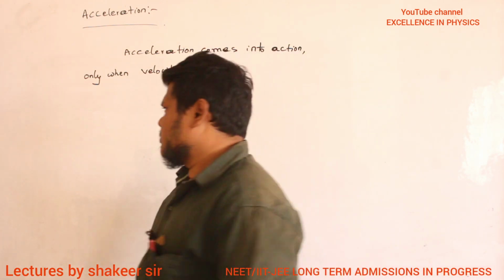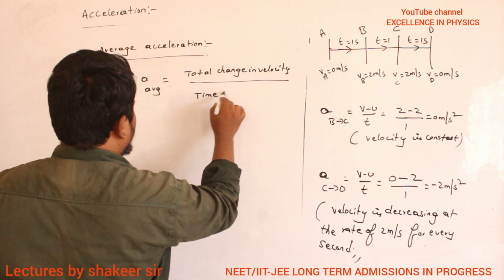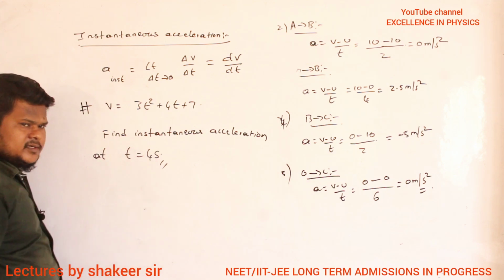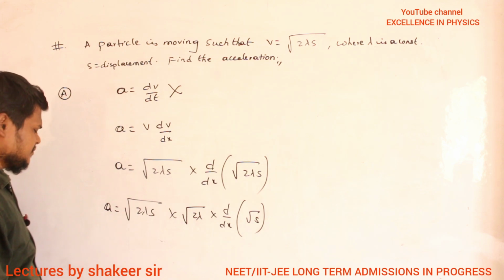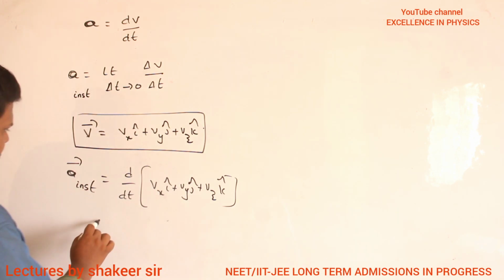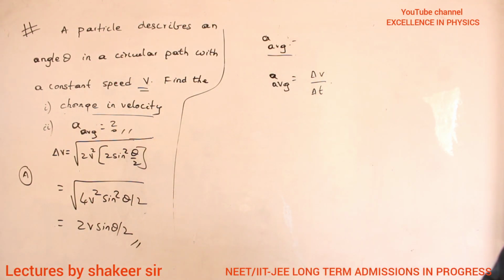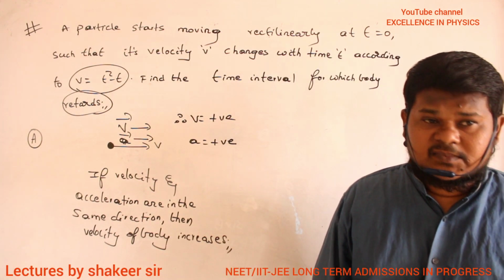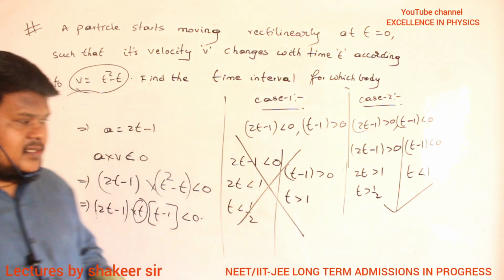ACCELERATION//KINEMATICS IN 1 DIMENSION FOR CLASS 11/IIT-JEE,NEET.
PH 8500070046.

LONG TERM BATCH FOR NEET, IIT-JEE ADMISSIONS STARTED.

ONLINE/OFFLINE CLASSES .

REGULAR SCHOOL AND COLLAGE PROGRAM WITH 100% SELECTION.